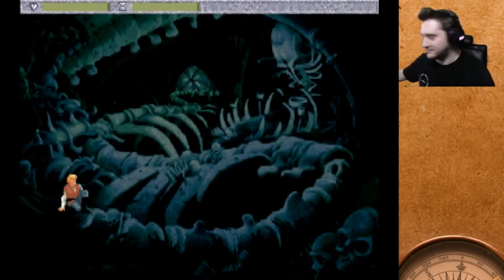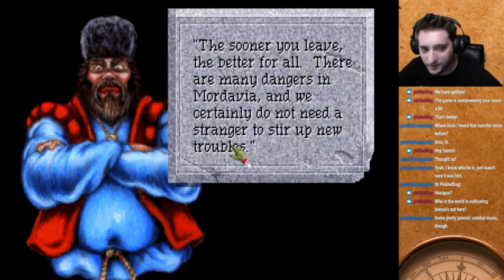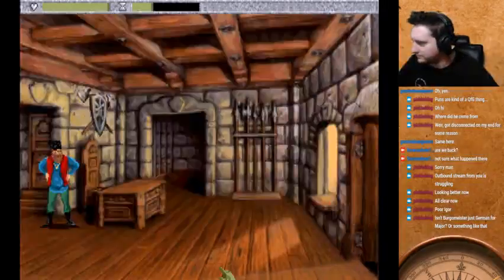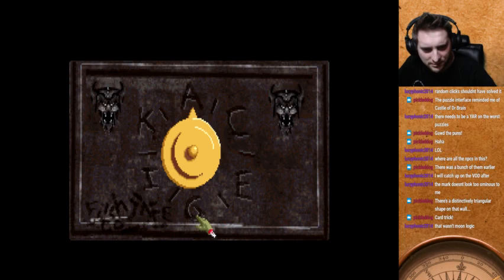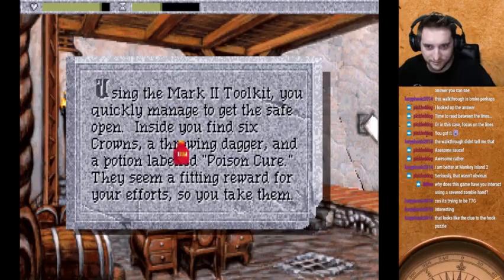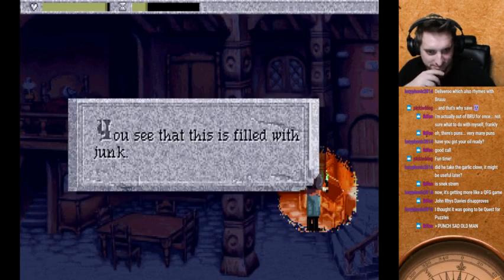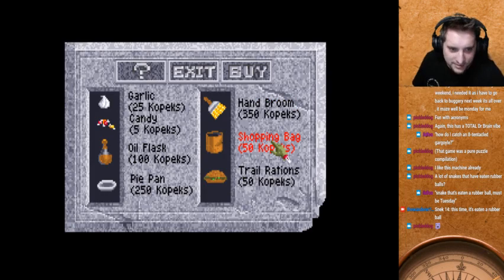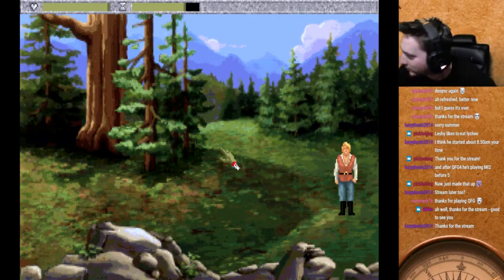Quest for Glory LIVE: Shadows of Darkness - Part 1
In this LIVE recorded episode we wake up in a cave and get acquainted with the town of Mordavia..and John-Rhys Davis' Puns..